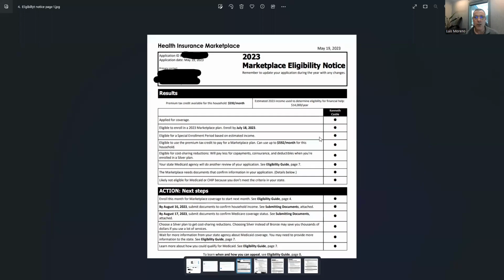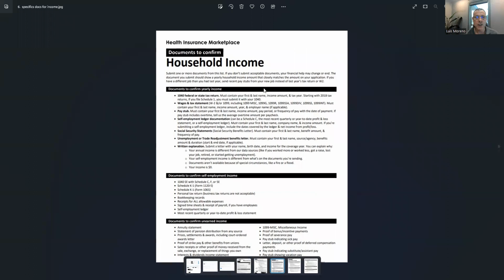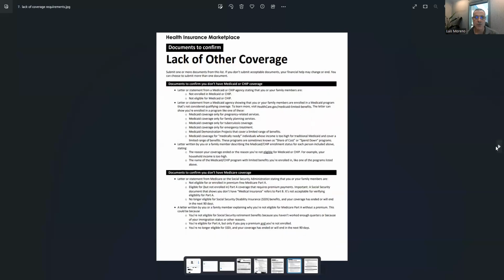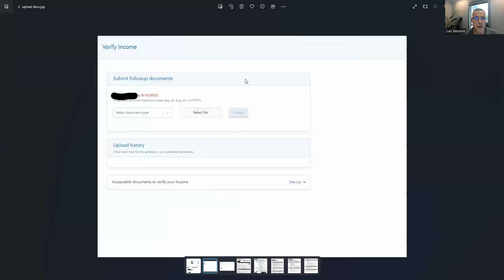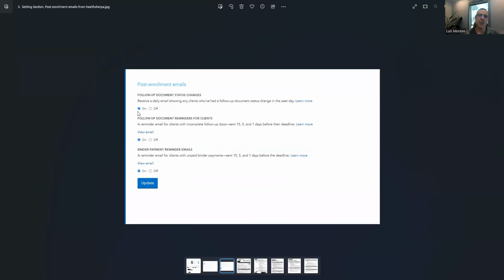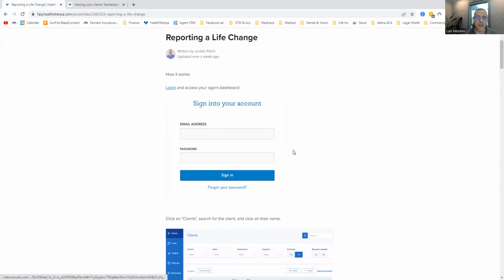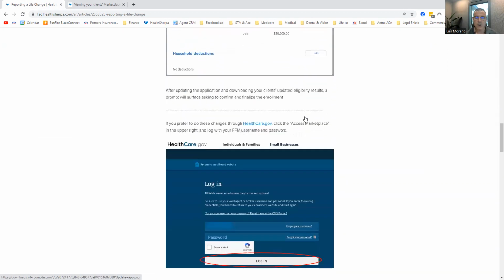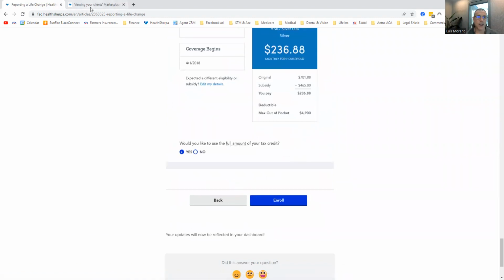Post Enrollment Best Practices for ACA "Obamacare" Tips & Tricks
Post-enrollment best practices for navigating the ACA "Obamacare" system.

1.  How to get started
2.  How much money can you make
3.  How to get contracted
4.  How to get certified
5.  How to setup the quote and enrollment engine
6.  How to manage your book of business
7.  How to cross sell Dental and Vision
8.  How to cross sell Indemnity plans
9.  I’ll show you how to package all this into one product
10.  And, you get my ACA Smartbook in English and Spanish.  A must have in this business.  I update it every year and you will get lifetime updates to the book.
11.  And more .…

Learn how to generate leads for :
1.  ACA
2.  Medicare
3.  Auto
4.  Home
5.  Life
6.  Final Expense